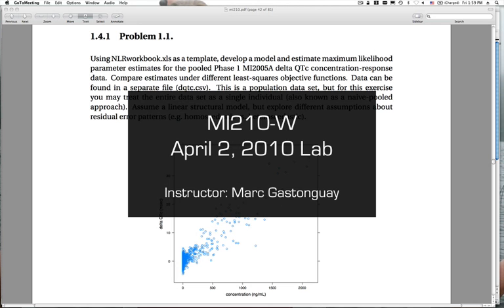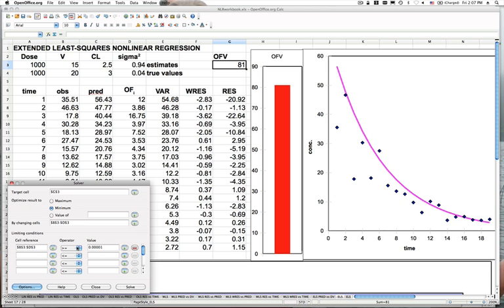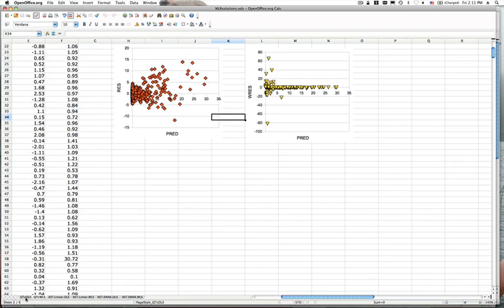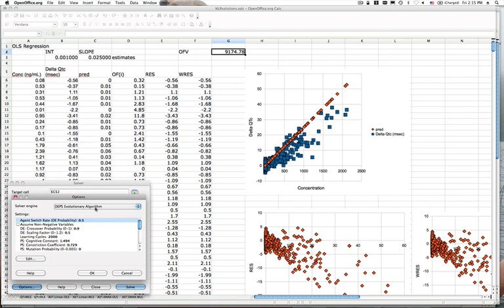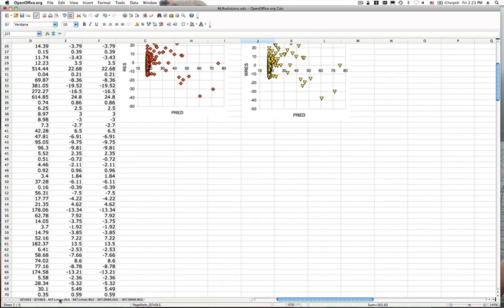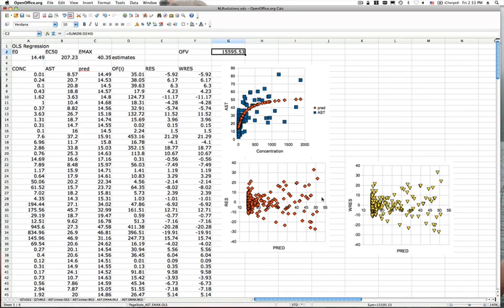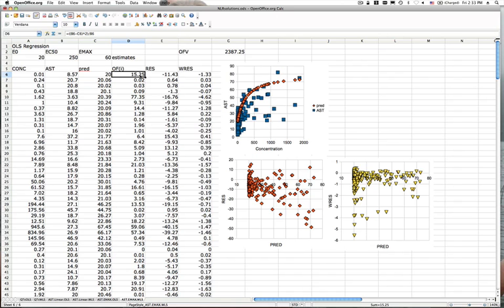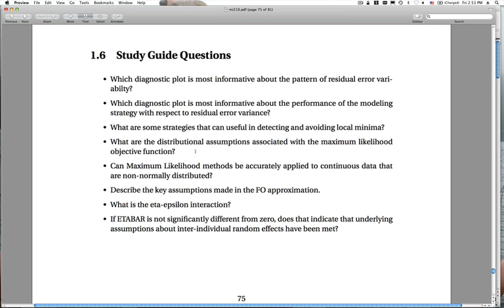Lab 3 - MI210: Essentials of Population PK-PD Modeling and Simulation (2010)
MI210 provides an extensive overview of topics in population pharmacokinetics and pharmacodynamics, including nonlinear mixed-effects modeling theory and implementation, data formatting requirements, population model development, model evaluation techniques, continuous PK-PD models, Monte Carlo simulation, and best practices. Instruction combines didactic lectures with hands-on exercises using R, MIfuns, and the NONMEM® 7 software.